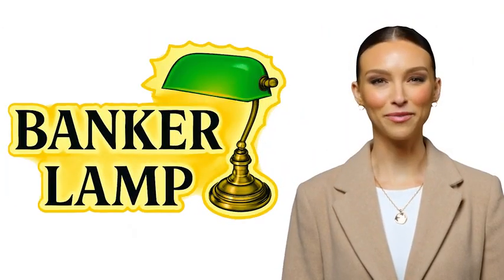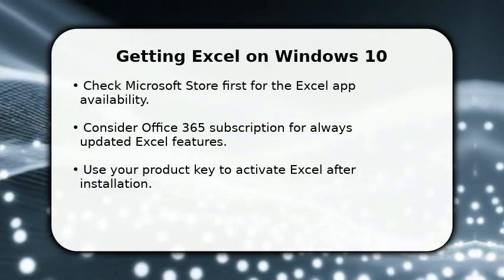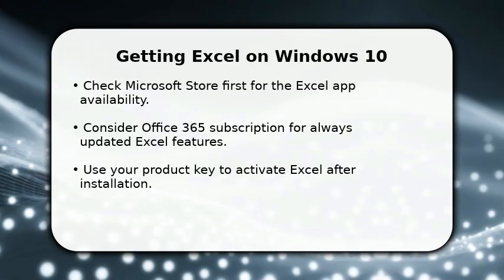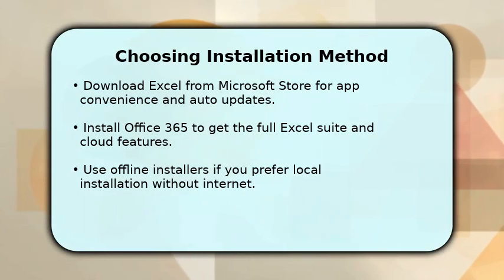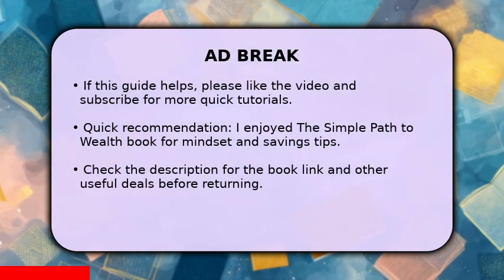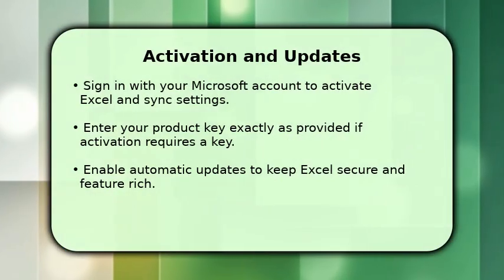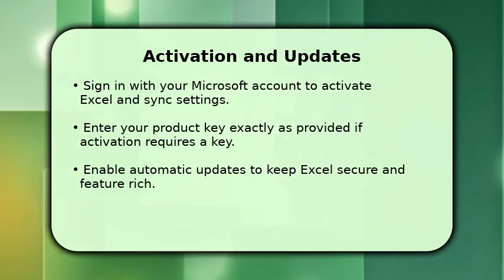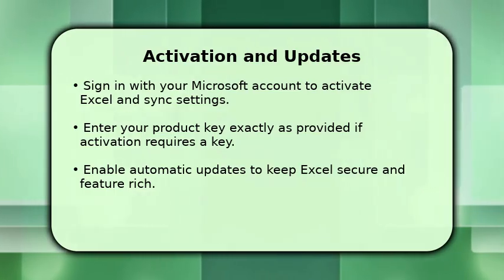How to Install Excel on Windows 10 - Easy Guide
How to Install Excel on Windows 10 - Easy Guide | 🔒 Surfshark VPN Deal — Stay private and secure. $1.99/mo + 3 Months Free ▸

Struggling with Microsoft Excel setup on your Windows 10 PC? This step-by-step video guide simplifies the process, ensuring you can easily install and start using this powerful spreadsheet tool. Perfect for both beginners and experienced users looking to refresh their skills.

Excel on Windows 10 installation